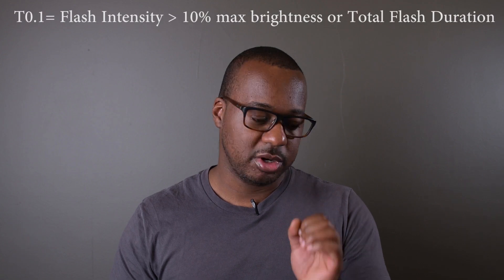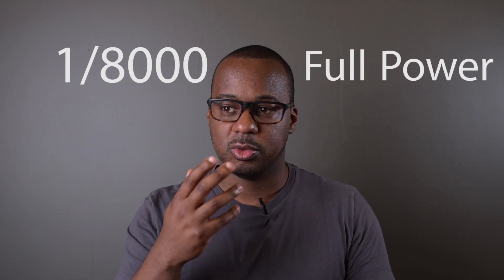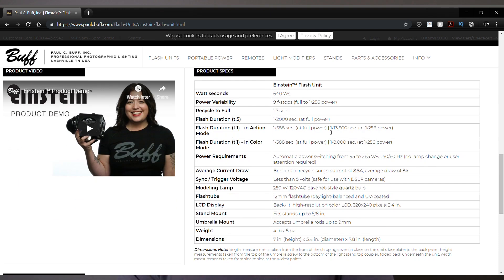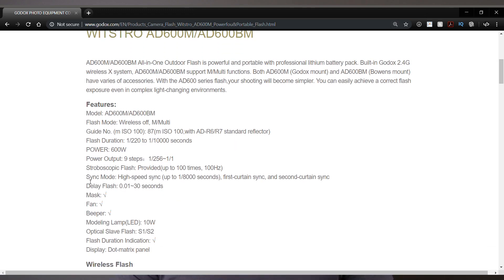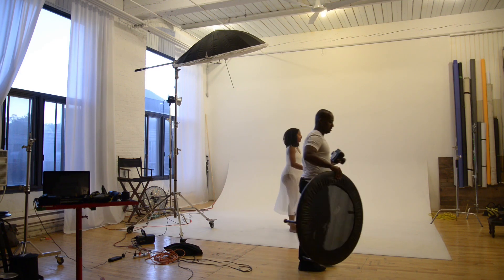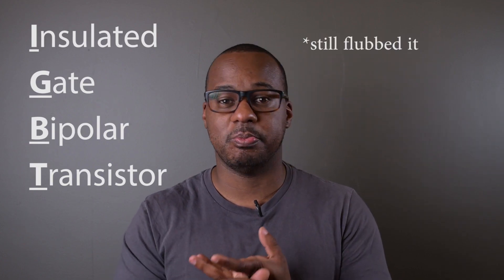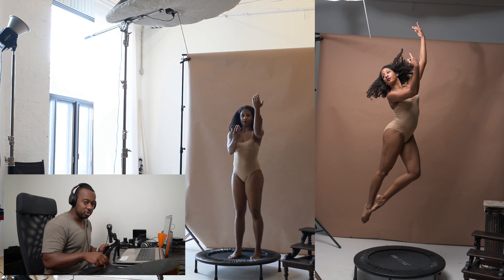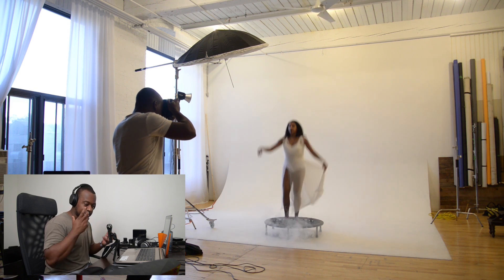You don't need HSS to freeze motion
High Speed Sync to freeze motion might sounds like a good idea, but it's not. You don't need HSS to do freeze motion! In this video, YvensB explores the question with a behind the scenes.

This video also explains what consist of a good measurement for light duration the T.1 vs T.5.

This video also looks into the science behind how HSS might not be optimal way to freeze motion.

Furthermore, this video looks at different strobes - the Paul C Buff Einstein 640, the Godox ad600 and the Profoto Pro-7A power pack - and compares them for a better understanding for your motion freezing needs.

Video notes:
- Profoto lists it's light duration all in t.5 :/
- The reasons why these light are reviewed compared is because I either used them or was on set with them.
 - To add to the problem with HSS and motion freezing is flashing your light at full power all the time WILL shorten it's life.  You might say - "Yeah Yvens, but I can replace the bulb" but we all know that running a device at full capacity all the time will shorten it's life span. The bulb is not the only component working here.  Save money, shoot smart.
- While I'm uploading this, I got my Zoom H1N so expect better sound from now on!
- I highly recommend getting a light meter in order to measure light duration.
or the Sekonic L-478D

Late Breakfast by 猫 シ Corp.